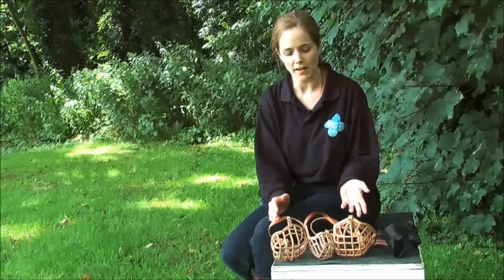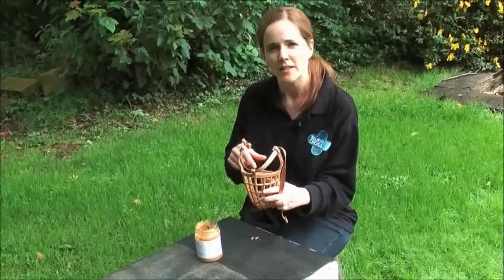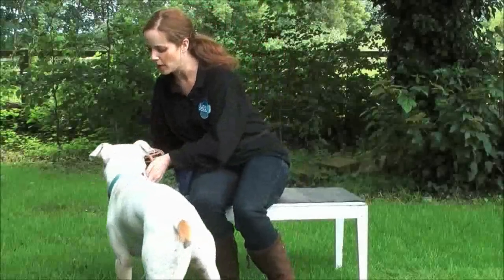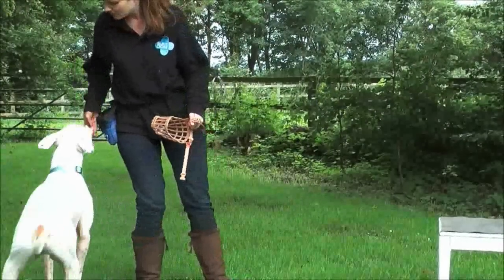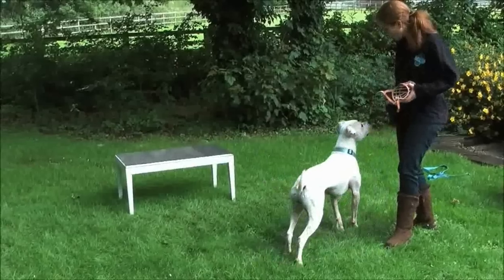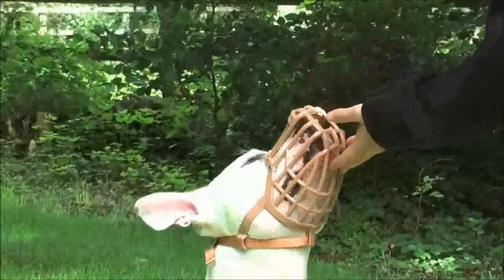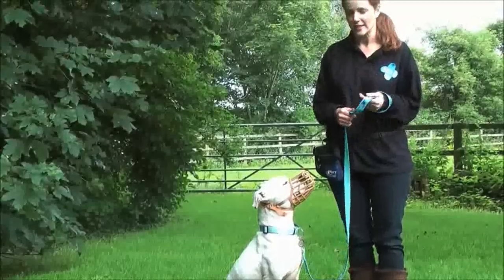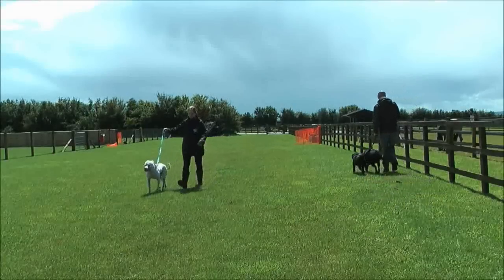Muzzle Training Your Dog | Blue Cross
Teaching your dog to wear a muzzle is a vital part of their training. They are useful for stress-free vet visits and are an excellent aid for dogs that are fearful of other dogs.

With lots of treats and a bit of patience, you can teach your dog to wear one in a short time. Claire is an experienced behaviourist with Blue Cross.